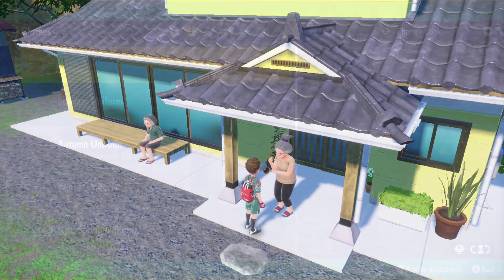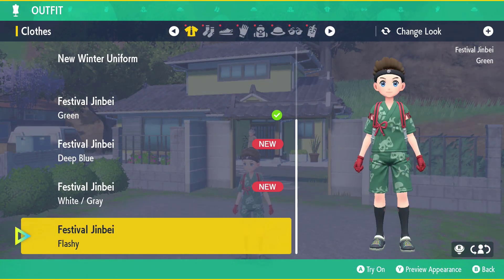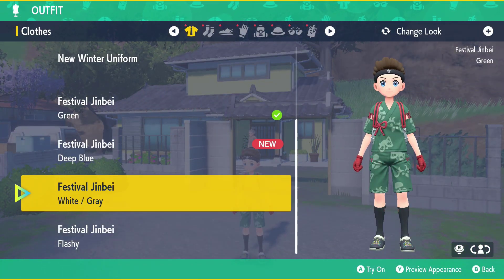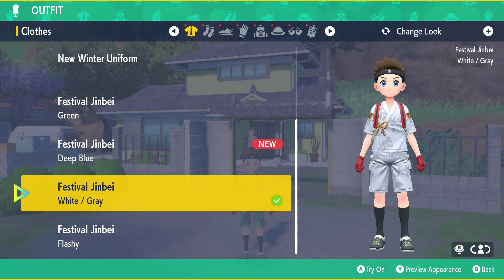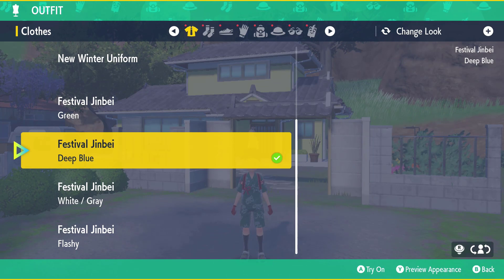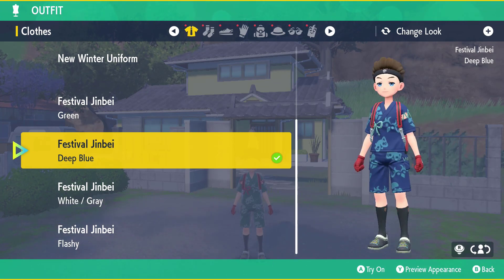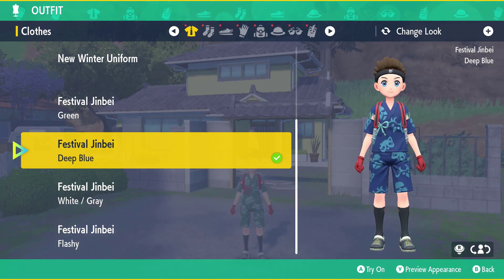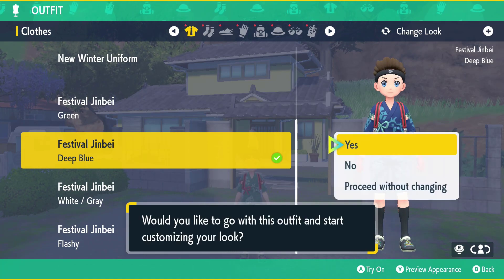How To Get 2 NEW SECRET Outfits In The Teal Mask DLC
New outfits and character customization options are available in the Teal Mask DLC for Pokemon Scarlet & Violet! Today, we'll be going over how to get 2 new secret outfits in the Teal Mask DLC!

Pokemon Scarlet & Violet DLC -
The Pokemon Scarlet and Pokemon Violet DLC will be the newest chapters in the Pokemon series! They are coming to Nintendo Switch later this year.

In this year's annual school trip, students from various schools - including you! - will be sent to the land of Kitakami, where people live at the feet of tall, towering mountains and the tranquil landscape is teeming with nature unfamiliar to Paldea, flourishing among rice paddies and apple orchards. At this time of year, the villages hold festivals, bustling with all kinds of stalls and stands. Make new friends and meet new Pokemon as you unravel the old legends of Kitakami.

In this adventure, you'll be transferred from Naranja Academy to its sister school, Blueberry Academy. Unlike Naranja Academy, with its long and rich history, this school was only recently established and has a focus on teaching Pokemon battles. What's unique about Blueberry Academy is that a large part of it is actually in the sea! Attend lessons, mingle with the local students and experience a new school life that's anything but ordinary.

On this channel you will find Pokemon news about the new Pokemon games, Rumors & Leaks for Pokemon Scarlet & Violet DLC, Reactions to new trailers and much more! We'll be keeping you up to date with everything to do with Pokemon so make sure to stick around to hear all of the latest news!